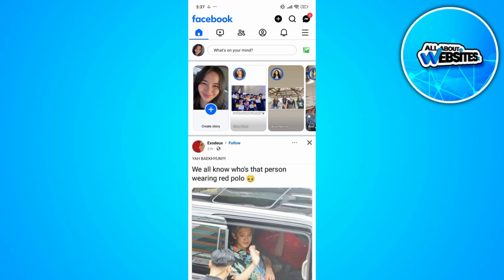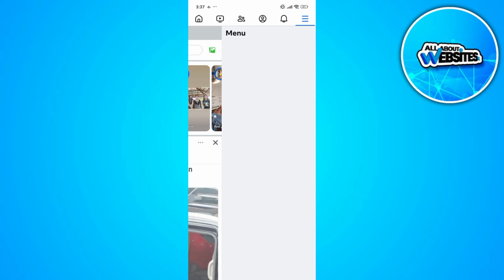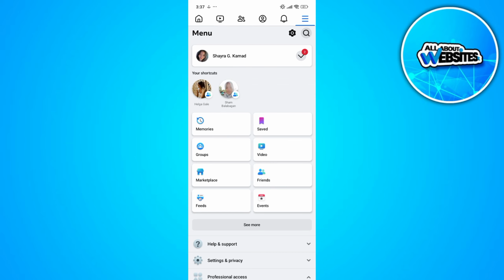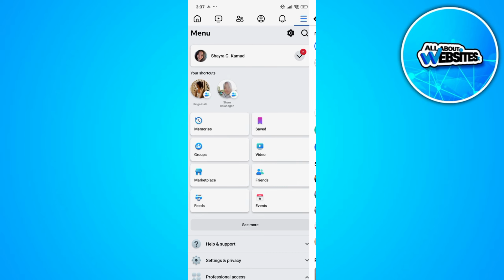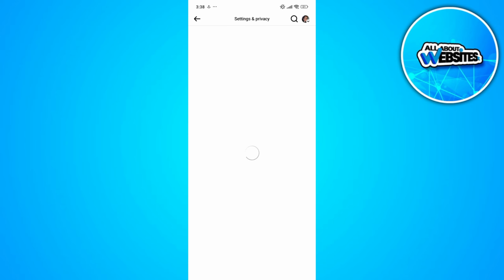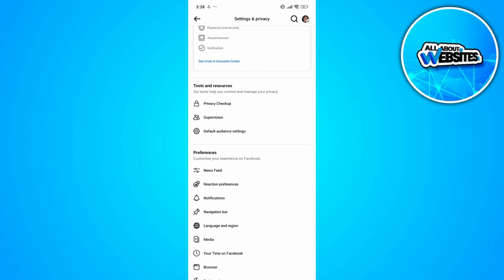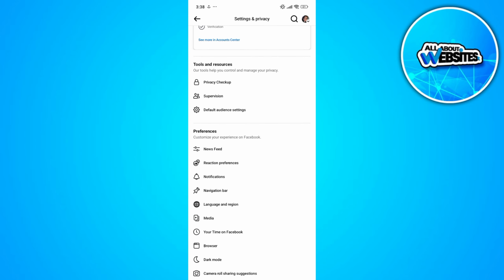How to Fix Facebook Marketplace Isn’t Available to You 2024